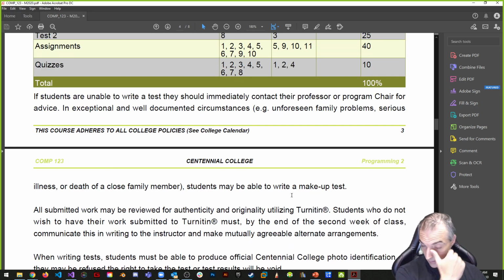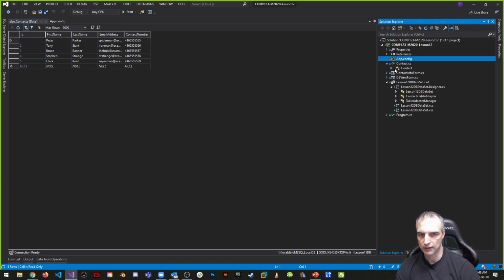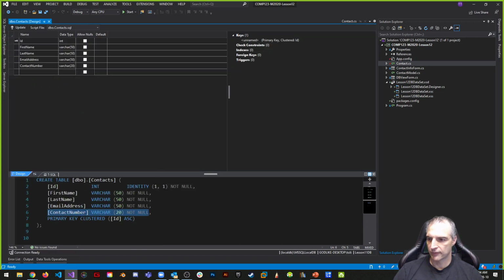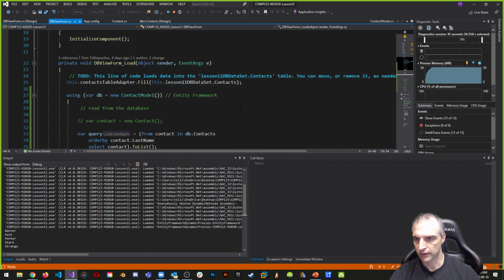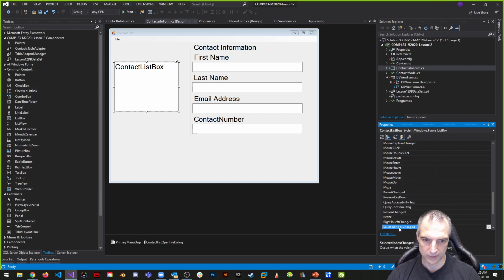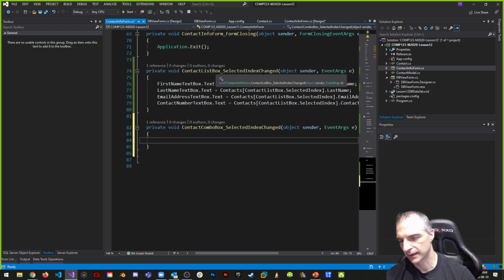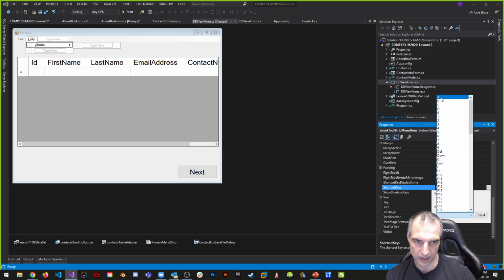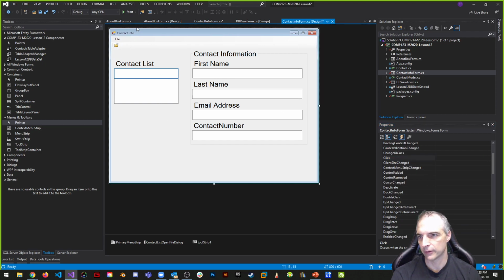COMP123 - M2020 - Lesson 12 - Part 1 - working with Data continued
COMP123 - M2020 - Programming 2 - Lesson 12 - Part 1 - working with Data continued